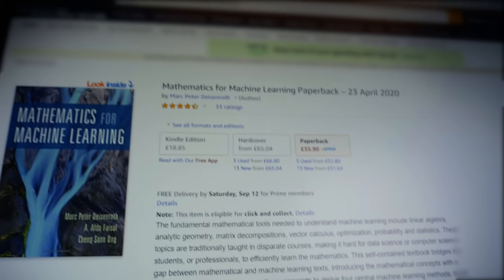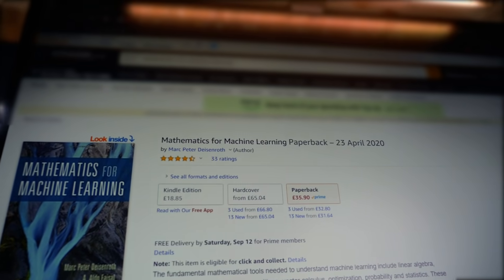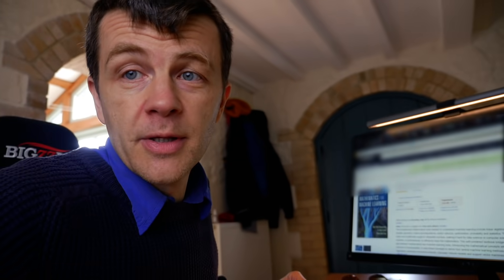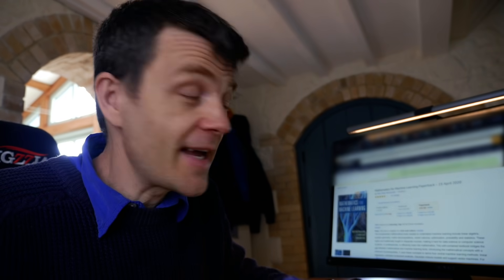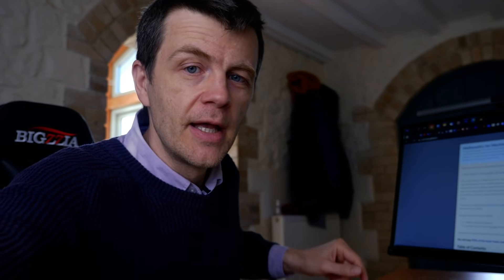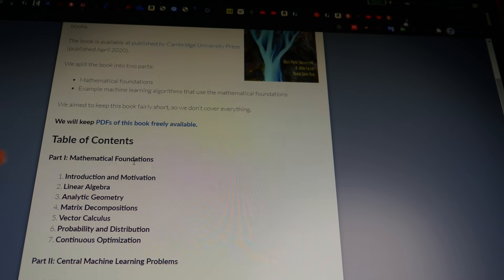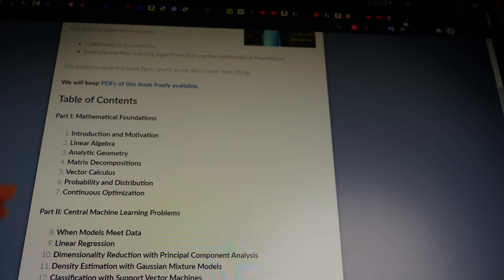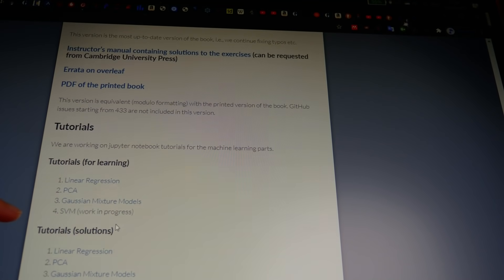All the maths you need for machine learning for FREE!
Mathematics for machine learning will teach you all of the maths you need for machine learning. And it's available for free!

2 Recommended Python Courses

1. Exploratory Data Analysis with Python and Pandas
2. Complete Python Programmer Bootcamp